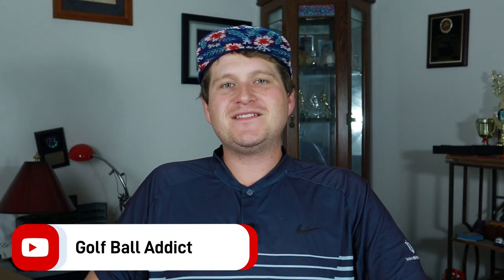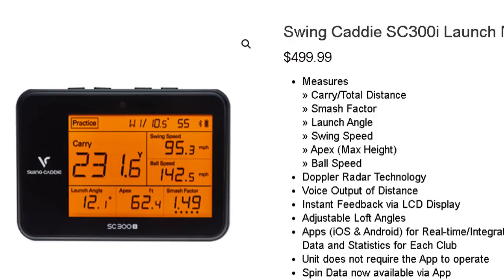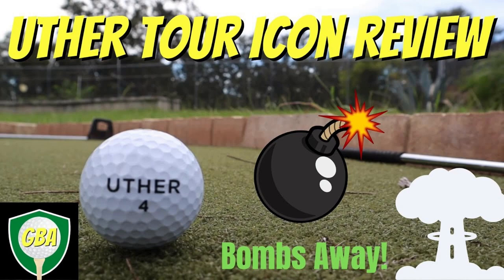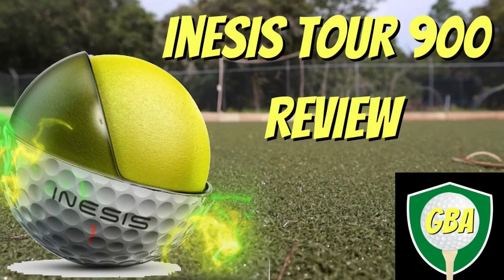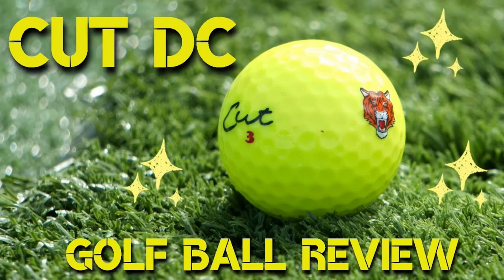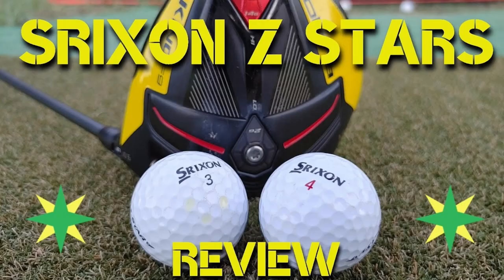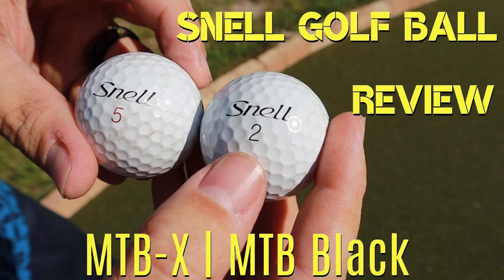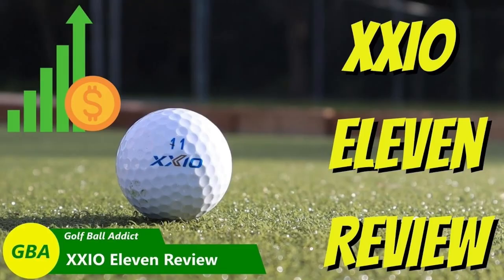Top 5 Highest Spinning Golf Balls 2022 | Mid Swing Speed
Here we are! Continuing our golf ball awards for 2022, we see which golf balls had the most spin! With an average swing speed, there's no telling what the results will be!

00:00 Intro
2:40 Number 5
3:36 Number 4
4:19 Number 3
5:20 Number 2
6:36 Honorable Mentions
12:55 Number 1